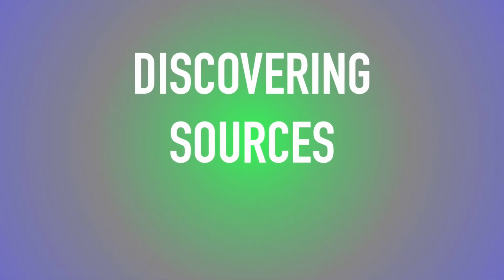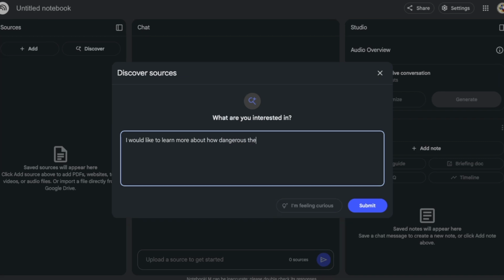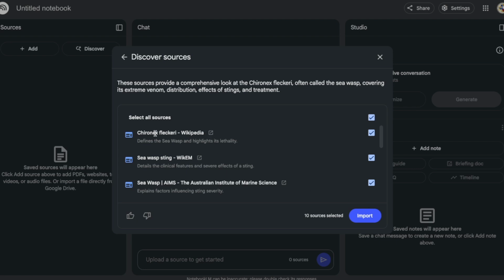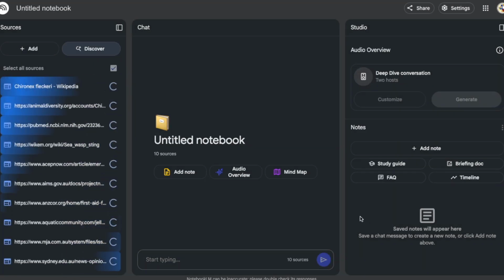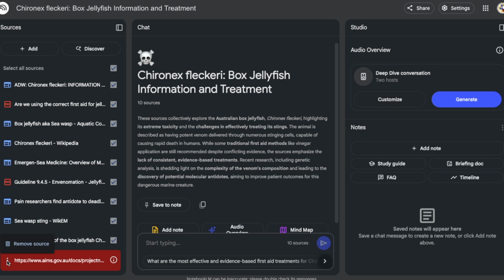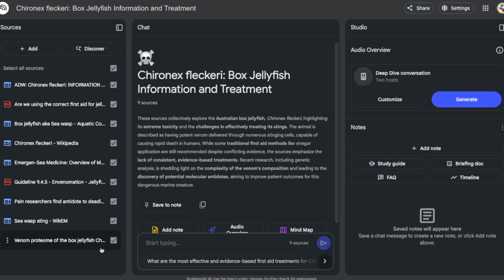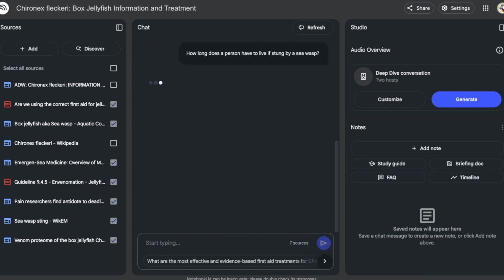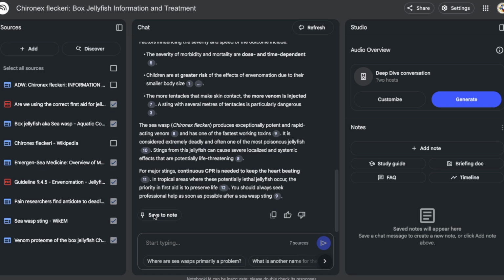Mini-Minute with NotebookLM: Using the Discover Sources tool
This video demonstrates how to use the Discover Sources tool in NotebookLM